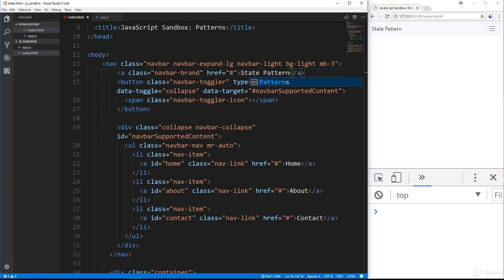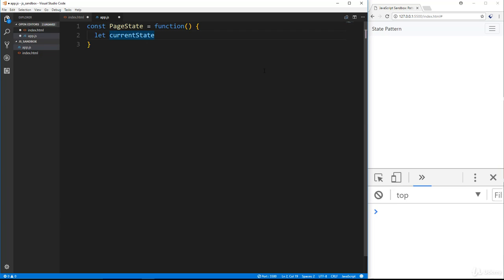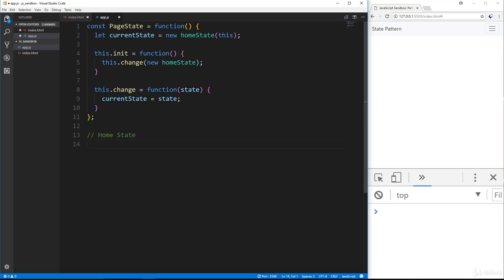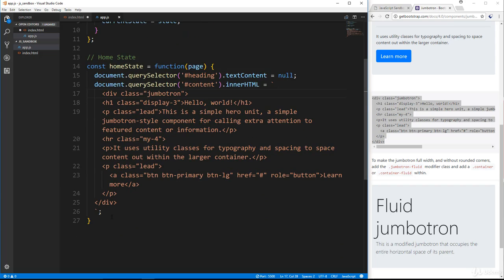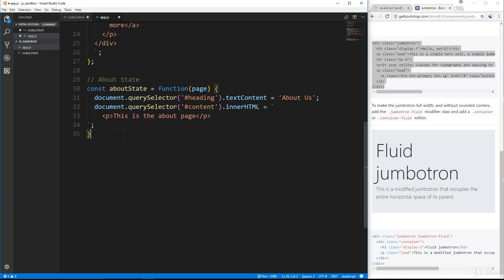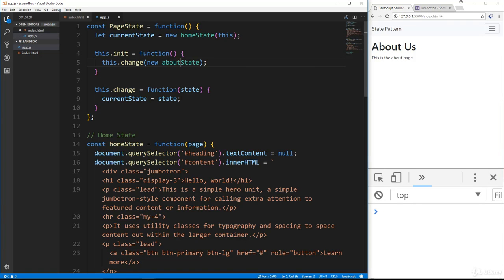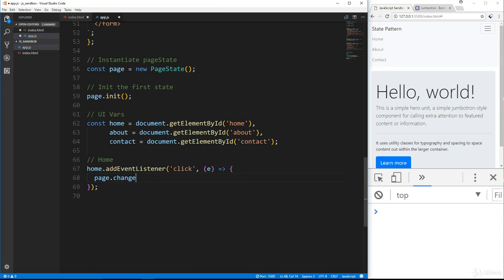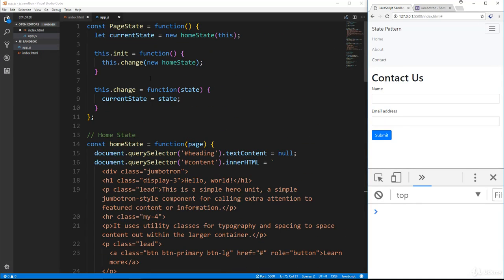98 State Pattern Small Project